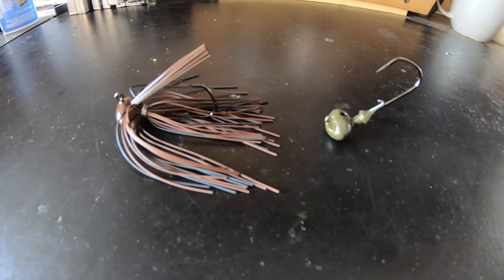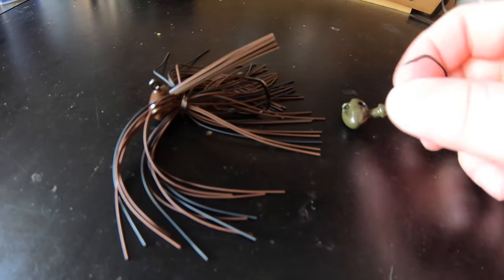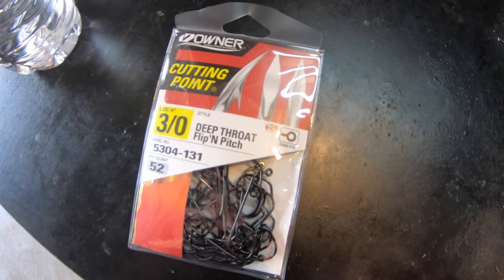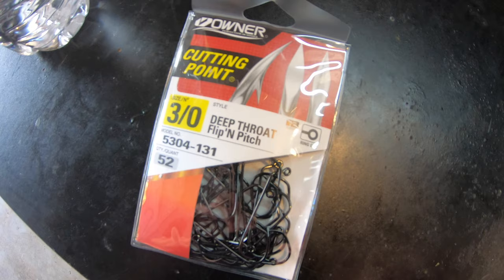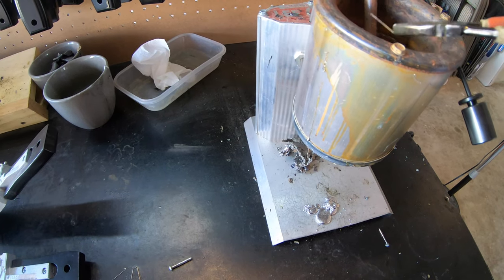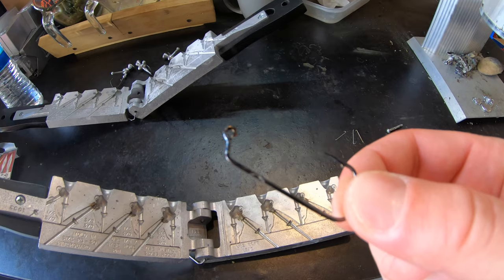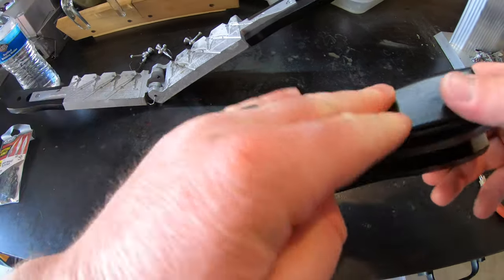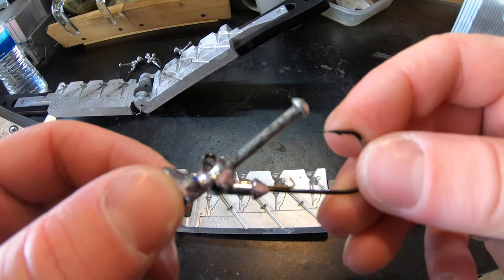HOW TO MAKE JIGS - Making Football Jigs with Do It Molds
Learning how to make jigs is much easier that you think and in this video I am showing you how to make jigs using Do It Molds!

Standard Football Jig Mold
Stand Up Football Jig Mold
Jig Hook - Owner Deep Throat
Weedguard
Pro-Tec Powder Paint
Eye Buster
6th Sense Skirts